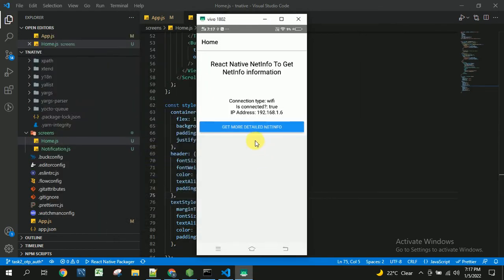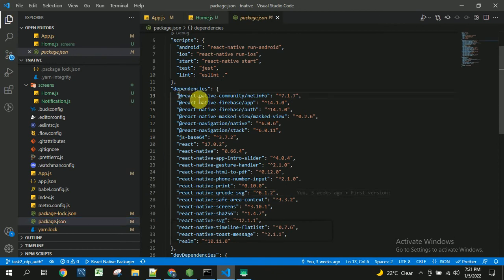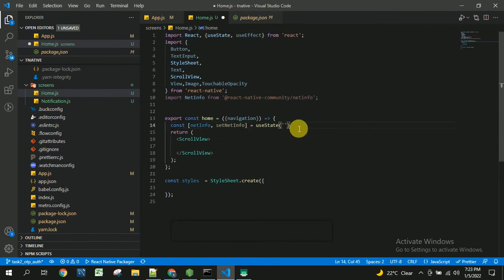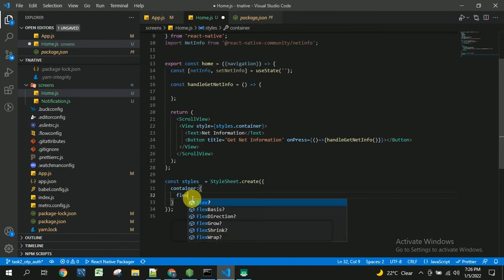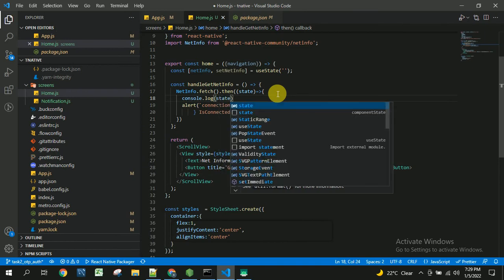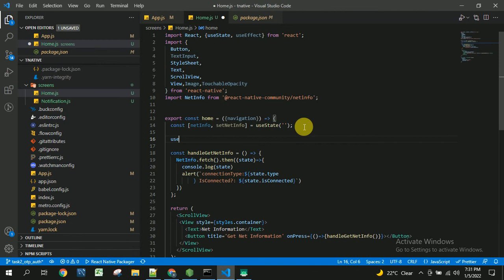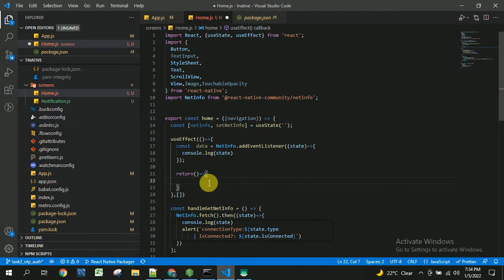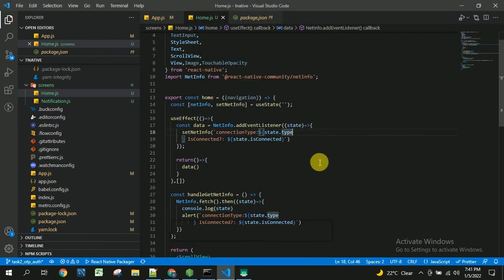NetInfo in React Native | Part8 Practical React Native | @react-native-community/netinfo